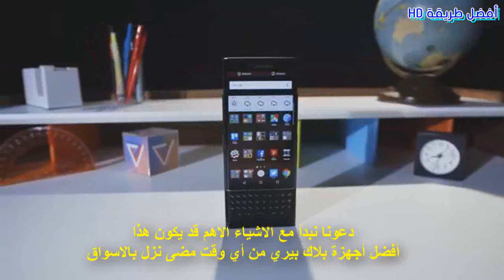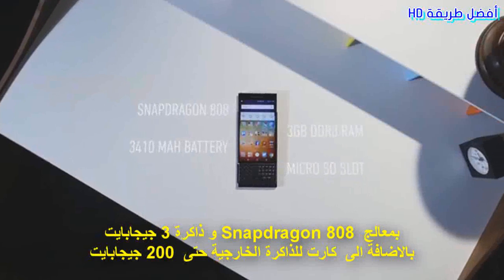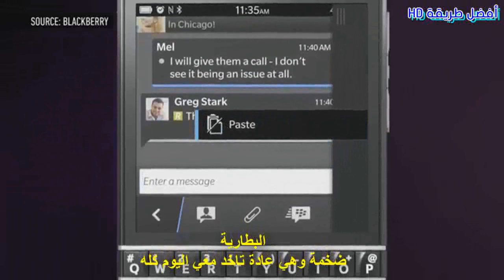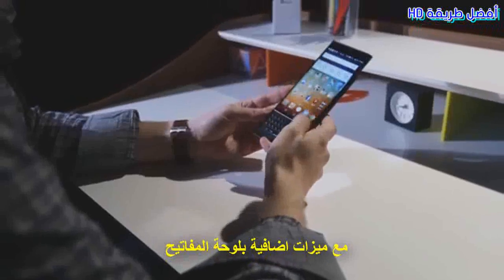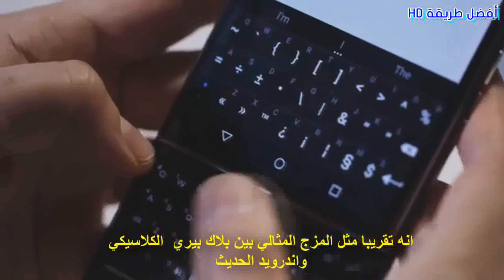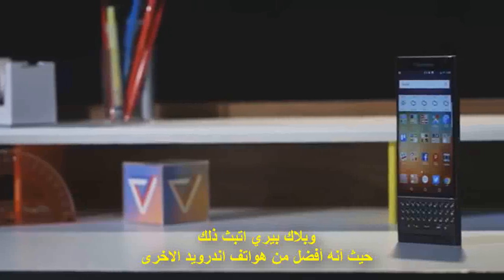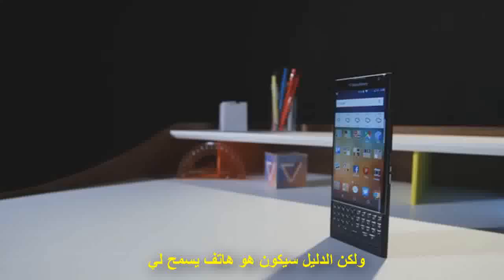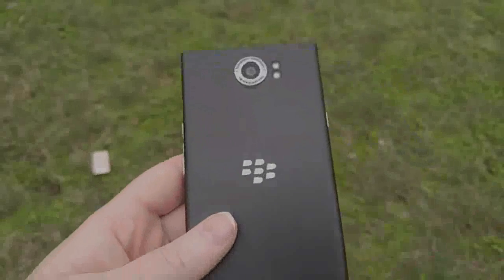نظرة على بلاك بيري الجديد المواصفات والمزايا BlackBerry Priv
إشتراكك بقناتنا شرف كبير
القناة بدونكم ولا شيء لا تحرمونا  من دعمكم
هدفنا الاستفادة لكم ولنا، أرائكم واقتراحتكم تعني الكثير لنا

كل ماهو جديد في عالم الاختراعات والابتكارات والتكنولوجيا

بلاك بيري الجديد المواصفات والمزايا BlackBerry Priv